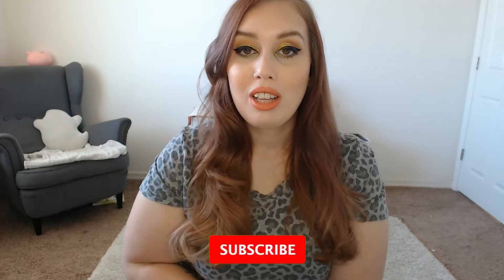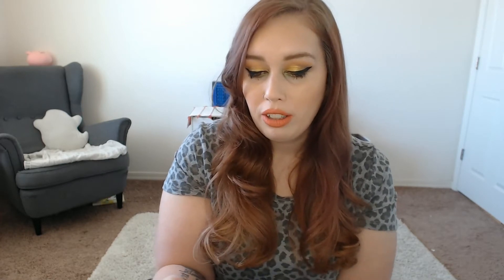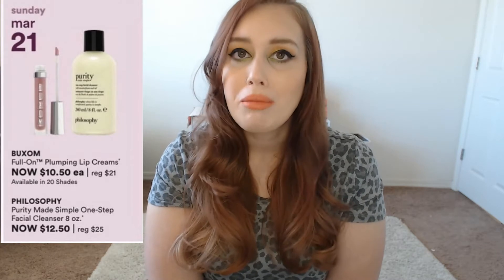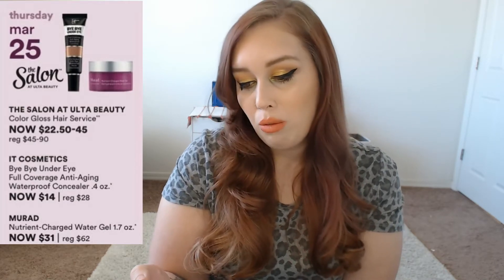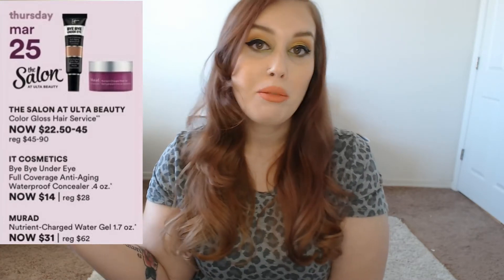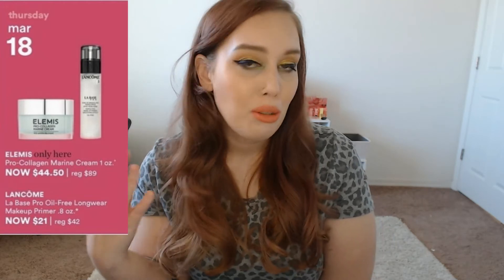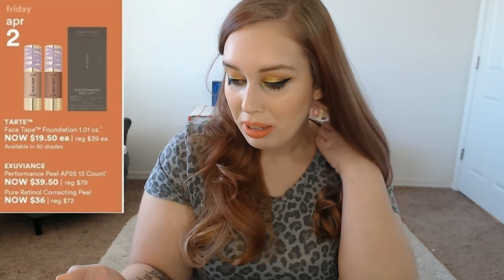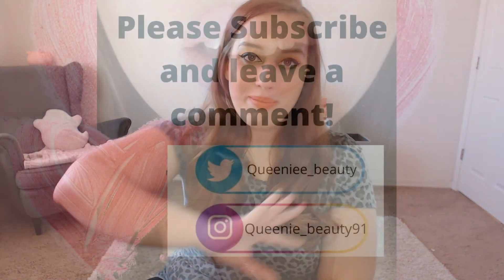Ulta 21 Days of Beauty Reccomendations and Wishlist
Ulta's semi-annual beauty sale is finally here! New products will be 50% each day. In today's video I'll discuss my recommendations for the sale and discuss some of the products I may purchase during the sale.

Link for the full sale details can be found here on Ulta's

Sale details for each day of the sale are listed below:

Week 1
March 14
IT Cosmetics Confidence in a Cream 2 oz: $24.50
Stila Stay All Day Waterproof Liquid Eye Liner: $11
SURPRISE Steal | Check online & in-store

March 15
Peach & Lilly Matcha Pudding Antioxidant Cream 1.69 oz: $20
Peach & Lilly Wild Dew Treatment Essence 3.38 oz: $19.50
Smashbox The Original Photo Finish Smooth & Blur Oil-Free Primer 1 oz: $18.50

March 16
Shiseido Essential Energy Moisturizing Cream 1.7 oz: $24
Serovital Advanced 180 count: $59.50

March 17
Strivectin Super-C Retinol Brighten & Correct Vitamin C Serum 1 oz: $36
Juice Beauty Phyto-Pigments Illuminating Primer 1 oz: $18
Juice Beauty Stem Cellular CC Cream SPF 30 1.7 oz: $19.50

March 18
Elemis Pro-Collagen Marine Cream 1 oz: $44.50
Lancome La Base Pro Oil-Free Longwear Makeup Primer 0.8 oz: $21

March 19
Becca Cosmetics Shimmering Skin Perfector Pressed Highlighter: $19
IT Brushes for Ulta Airbrush Foundation Brushes: $11-14 ea

March 20
Too Faced Better than Sex Mascara:$13
Tula Get Toned Pro-Glycolic 10% Resurfacing Toner: $21

Week 2
March 21
Buxom Full-On Plumping Lip Creams: $10.50 ea
Philosophy Purity Made Simple One-Step Facial Cleanser 8 oz: $12.50

March 22
PUR 4-in-1 Love Your Selfie Longwear Foundation & Concealer 1 oz:$18
Sunday Riley Power Couple Mini Kit: $14

March 23
Origins GinZing SPF 40 Energy-Boosting Tinted Moisturizer 1.7 oz: $20.50
Crepe Erase 2-Step Advanced Body Treatment System: $27

March 24
Urban Decay Original Eyeshadow Primer Potion 0.33 oz: $12
Lancome Cils Booster XL Vitamin-Infused Lash Thickening Mascara Primer 0.14 oz: $13.50

March 25
The Salon at Ulta Beauty - Color Gloss Hair Service: $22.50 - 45
IT Cosmetics Bye Bye Under Eye Full Coverage Anti-Aging Waterproof Concealer 0.4 oz: $14
Murad Nutrient-Charged Water Gel 1.7 oz: $31

March 26
Benefit Cosmetics Gimme Brow+ Tinted Volumizing Eyebrow Gel 0.1 oz: $12
Clarins Double Serum 1 oz: $45

March 27
Tarte Maneater Mascara: $11.50
Clinique Dramatically Different Moisturizing Lotion 4.2 oz | $14.75

Week 3
March 28
Dermalogica Special Cleansing Gel 8.4 oz: $19.50
MAC Prep + Prime Fix+ Primer and Setting Spray 3.4 oz: $14.50

March 29
Perricone MD High Potency Classics Face Finishing & Firming Moisturizer 2 oz: $34.50
Perricone MD High Potency Growth Factor Firming & Lifting Serum 2 oz: $64.50
Mario Badescu Spritz. Mist. Glow. Set: $10.50
Mario Badescu Take it to Glow 2.0: $13

March 30
BareMinerals Mineral Veil and bareSkin Perfecting Veil: $13.50 - $14
Skyn Iceland Hydro Cool Firming Eye Gels 4ct & 8ct Eye Patches: $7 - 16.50

March 31
Urban Decay All Nighter Face Makeup Primer 1 oz: $18
Peter Thomas Roth Water Drench Hyaluronic Cloud Cream Hydrating Moisturizer 1.7 oz: $26

April 1
First Aid Beauty FAB Start Kit: $12
KKW Beauty Lip Liners: $6

April 2
Tarte Face Tape Foundation 1.01 oz | $19.50 ea
Exuviance Performance Peel AP25 13 Count | $39.50
Exuviance Pure Retinol Correcting Peel | $36

April 3
Benefit Cosmetics Roller Lash Curling & Lifting Mascara: $13
Anastasia Beverly Hills Brow Wiz: $11.50 ea